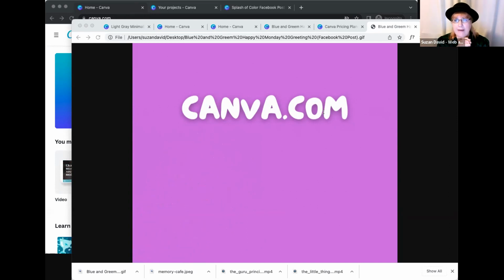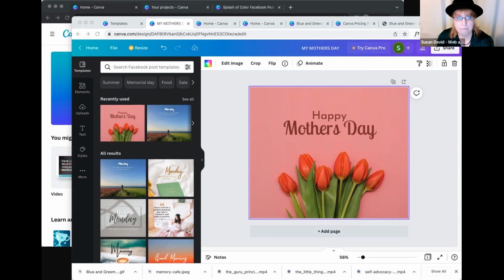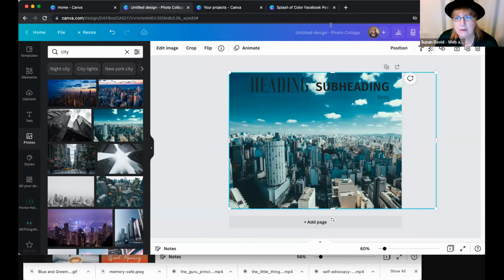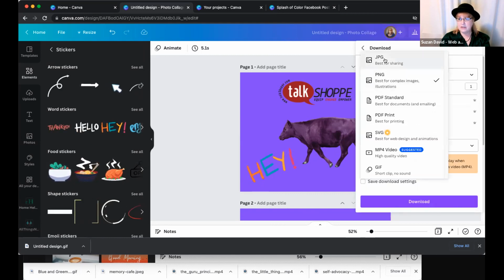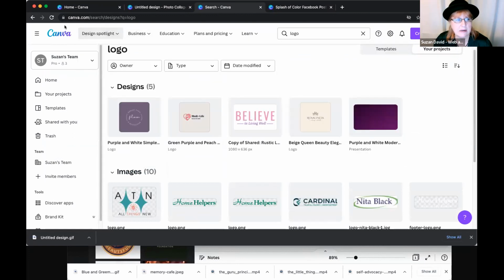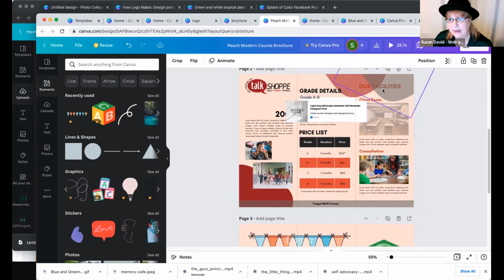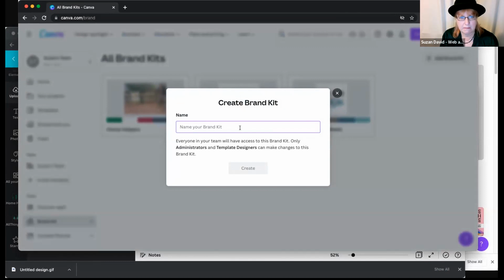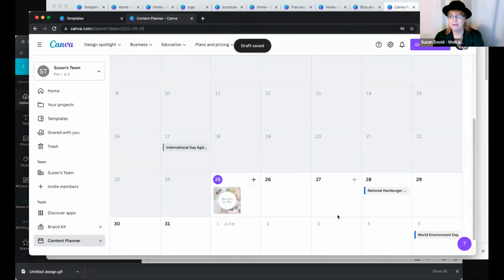How To Use Canva to Make Your Promos Pop -Suzan David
The Little Things Matter With Your Web Site Marketing-Suzan David webandstorymedic.com